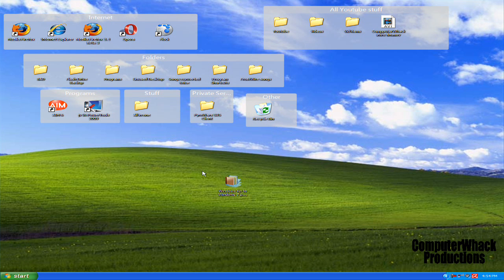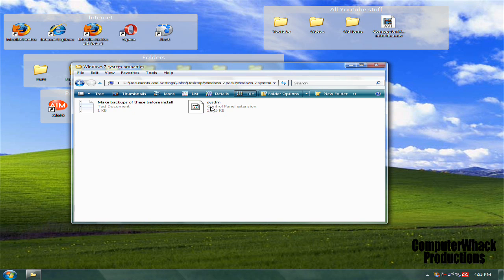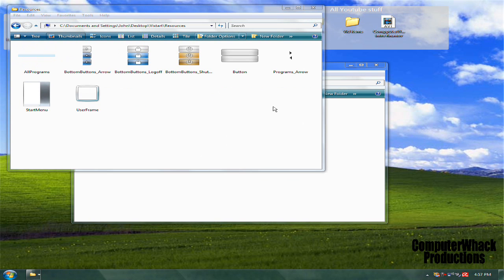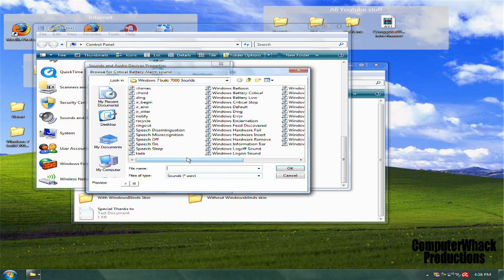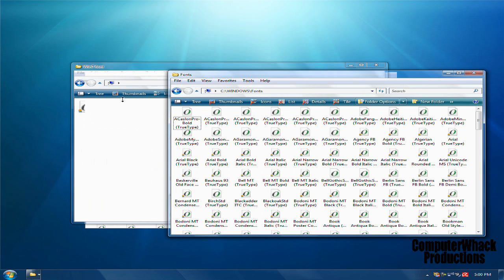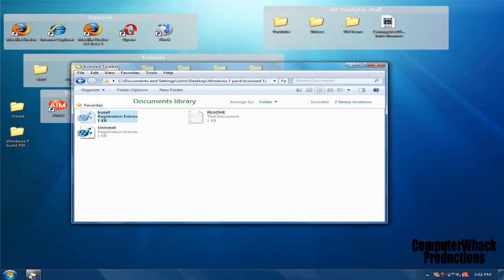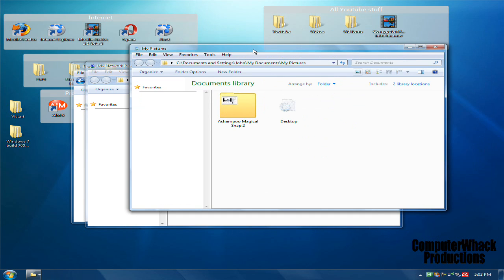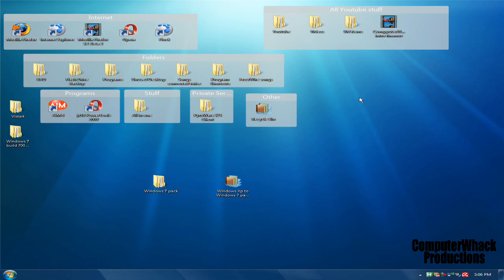How to turn Windows Xp & Vista into Windows 7 (With voice)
Description!

I hope you guys enjoy this wonderful tutorial and tell all your friends about it. (Or you don't have to and just show off your new computer to all your friends)

HD will show up. Just wait :)

PICS